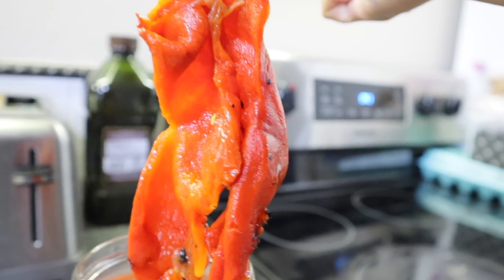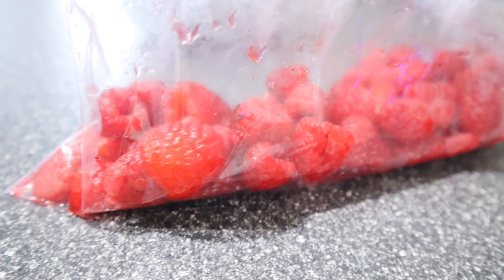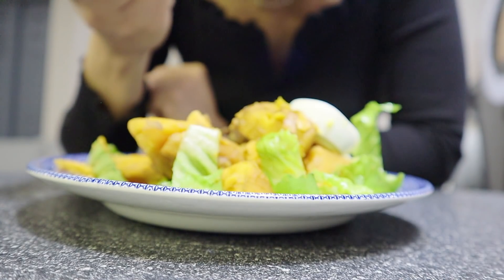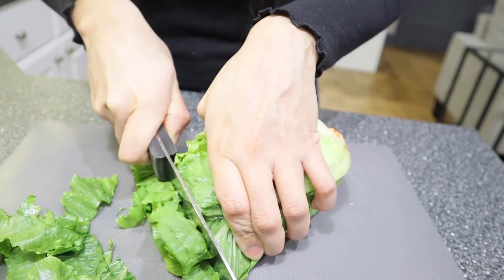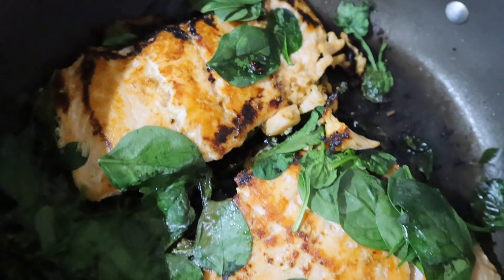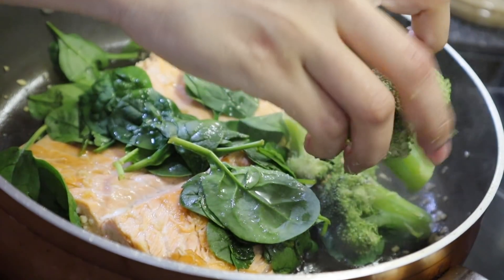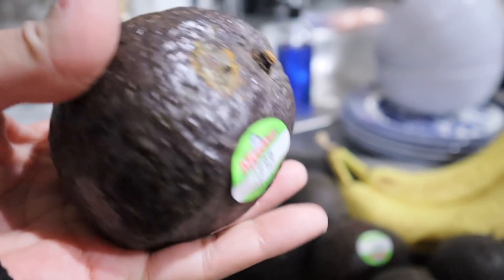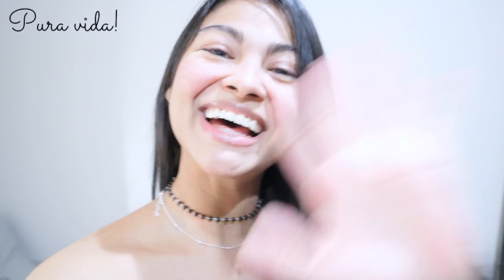Eat this to have longer hair | What I eat in a day to have LONGER SHINIER HAIR *healthy meals*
* MEALS RECIPES HERE*

This is what I normally eat in a day which is a diet based on healthy foods/recipes that are proven to promote more glowing clear skin and longer healthy hair. Easy recipes and realistic meals to include in your diet to benefit your hair and skin.

BREAKFAST: Raspberry cinnamon oatmeal
1. Cook some oats in the microwave for 2 minutes
2. Next pour some non-dairy milk (soy milk, almond milk or cashew milk)
3. Add raspberries *to taste*
4. Next pour some raw honey
5. Sprinkle some cinnamon on top of the raspberries.

LUNCH: Sweet potato salad
1. Boil some eggs (I normally eat one a day)
2. Peels two large sweet potatoes and cut them in small cubes
3. Steam the jams in a pan with mushrooms, olive oil and onions.
4. When the jams get soft mix them with the salad and add the boiled egg.

DINNER: SALMON SPINACH
1. In a pan, add some olive oil and fry in low heat some salmon
2. Top it with your favorite seasoning (I use minced garlic and lemon juice)
3. Add to the salmon some spinach and broccoli (as much as you want)
4. For the salad, chop some lettuces, cherrie tomatoes and carrots (I add some Italian dressing)
5. For the guacamole, I smash 4 avocados in a bowl, then add some lemon juice and put a few Tostitos chips in it.

I hope you like this healthy easy recipes that not only keep you in good shape will also maintain hair and skin in amazing conditions.

Instagram ➻ @dorocubillo

Pura Vida! 😘🇨🇷